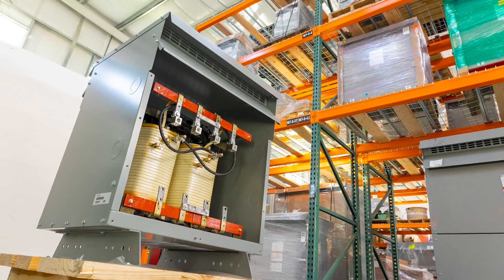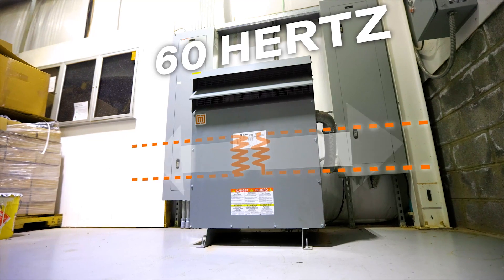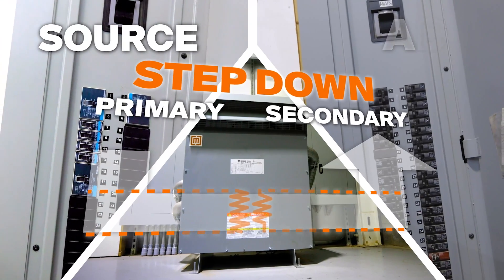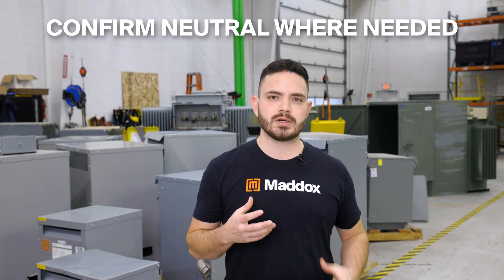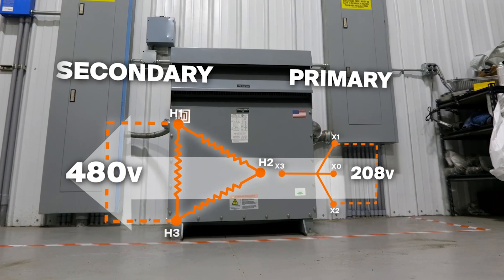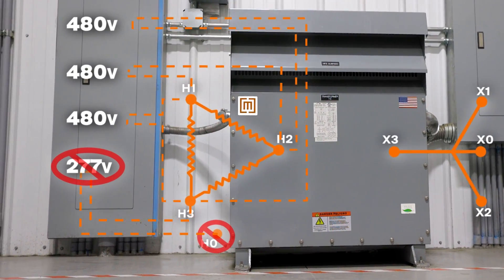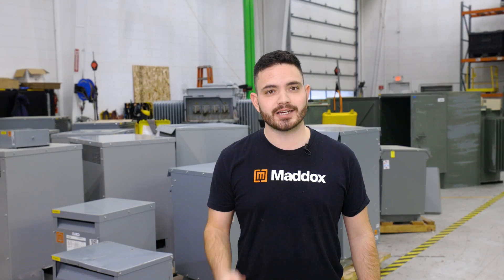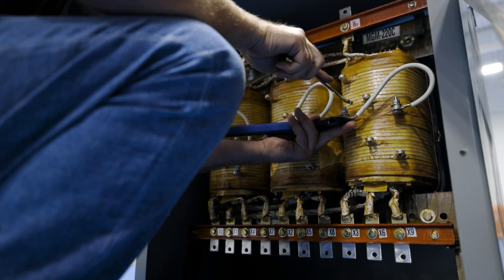Can a step down transformer be reverse fed? | Maddox Transformer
Can a step-down transformer be reverse-fed?

Learn about step-up and step-down transformers, how reverse feeding works, and when you should consider reverse feeding your transformer.

For more information about step-up, step-down transformers, and reverse feeding, check out our article

Timestamps:
0:00 Introduction
0:43 Alternating current and reverse feeding
0:41 Primary and secondary voltage
0:50 Step down transformer
0:56 Step up transformer
1:08 Reverse feeding transformer considerations
1:12 Confirm neutral
1:58 Electrical inspector's standards
2:30 Can't use voltage taps when reverse feeding
2:44 Factor for Inrush current
3:07 Conclusion